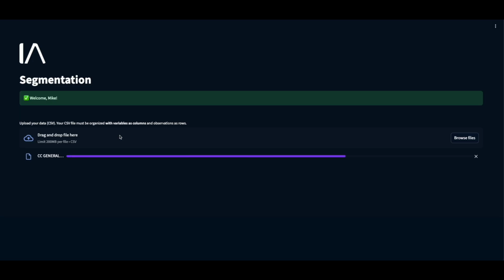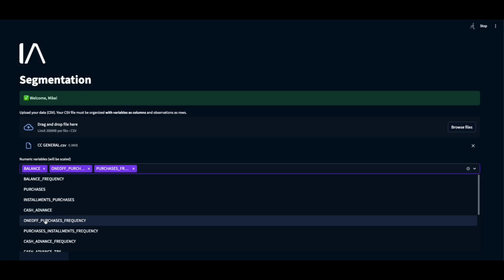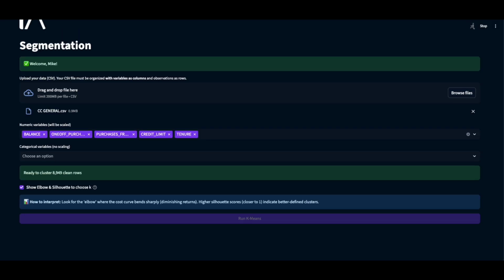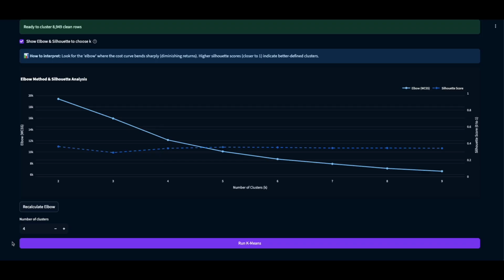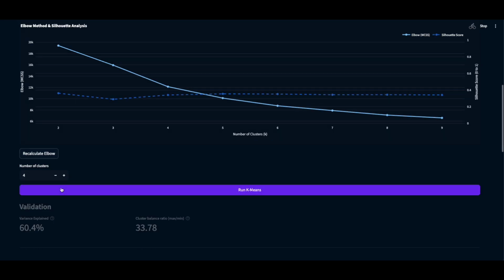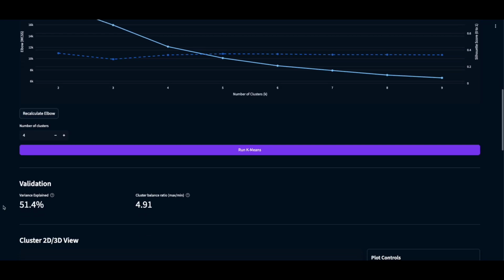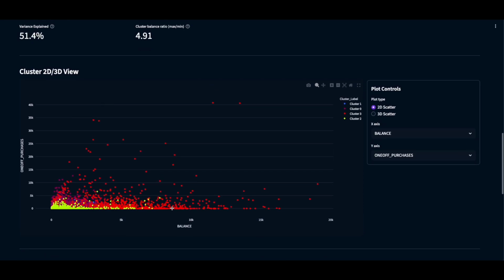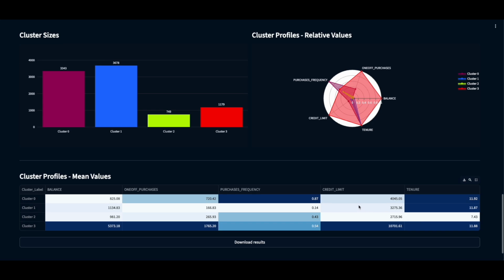🎥 New Tutorial: How to Turn Data into Actionable Segments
We’ve just released a step-by-step tutorial showing how to use Segmentation to uncover natural customer groups in your data, without coding or technical expertise.

In this short video, you’ll learn how to:
• Upload your own dataset and select relevant variables
• Use built-in guidance (Elbow & Silhouette methods) to choose the right number of segments
• Interpret interactive 2D/3D visualizations, cluster sizes, and radar charts
• Understand what truly defines each segment and download results for further use

The goal: make advanced cluster analysis simple, interpretable, and immediately actionable for real-world decisions.